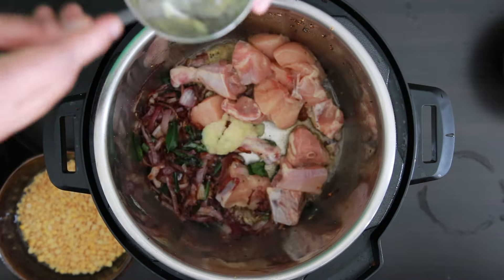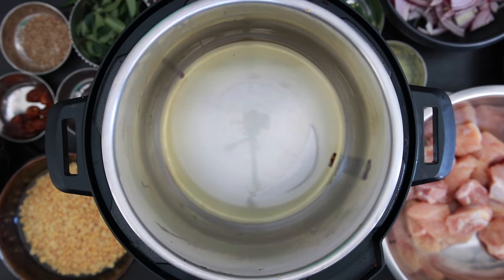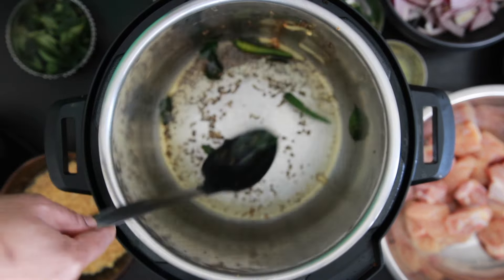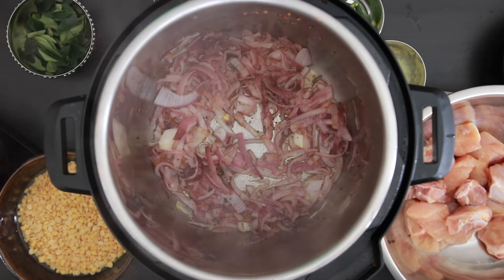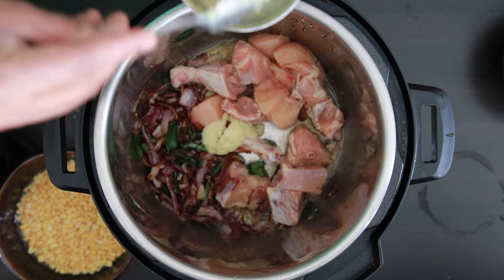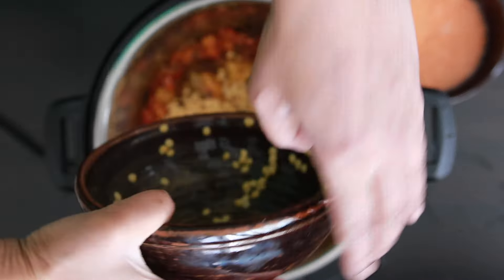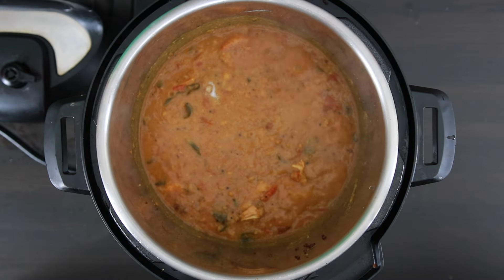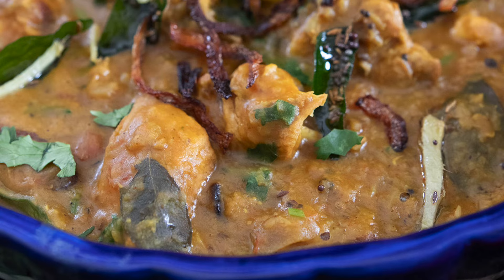Dal Murgh | Chicken & Dhal Curry | Easy ONE POT recipe | Kravings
I love this recipe since it basically marries a Chicken Curry with a Dhal recipe. You can also make the same recipe with Lamb or Mutton instead of Chicken.

Dhal Murgh

Oil
1 tsp Cumin Seeds
1 tsp Mustard seeds
Roughly 7 dried Chillies
1 tsp each julienne of Ginger and Garlic
3 whole green Chillies
10 - 15 Curry leaves
2 cups sliced Onions
3-4 green Chillies slit (1 tbsp)
1/2 cup Curry leaves
500 gms of Chicken pieces
2 tsps Ginger & Garlic paste
1 tsp Turmeric
1 tbsp Chilli powder
1 tbsp Cumin powder
1 tbsp Garam Masala
1 tbsp crushed black Pepper
2 cups diced Tomatoes
1 cup Toor Dhal (split pigeon peas) soaked for at least 30 mins and drained
1/2 cup Masoor Dhal (red lentil dhal) soaked for at least 30 mins and drained
2 cups Water
1/2 cup Fried Onions
1/2 cup chopped Coriander

Heat some Oil ( I used my fried Onion Oil) and saute the Cumin, Mustard seeds, dried and green Chillies, julienne of Ginger & Garlic & Curry leaves. Saute this for a few minutes and then remove and keep aside
Add more Oil and add the Onions, allow to sweat and then brown adding some salt to help
Add the green Chillies, Curry leaves, saute and then move to the side
Add more Oil and the Chicken
Add the Ginger & Garlic paste
Add the powdered spices and mix
Add the Tomatoes and mix again
Add the Dhals followed by Water
Cover the pressure cooker and cook this for 15 mins
After 15 mins, give this a stir and taste for Salt
Add fried Onions and Coriander and serve